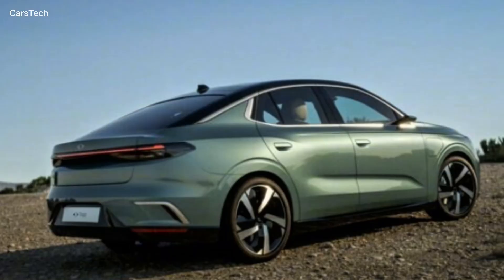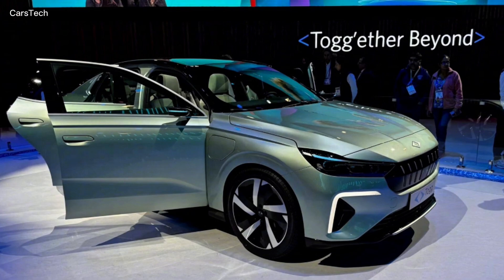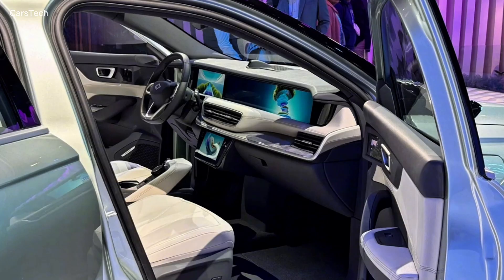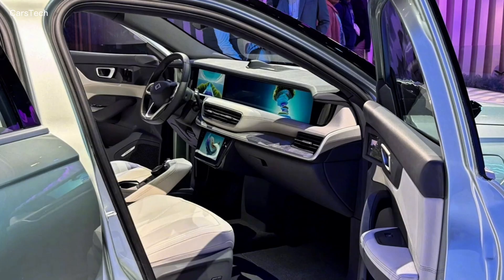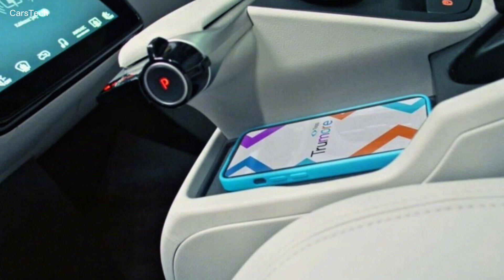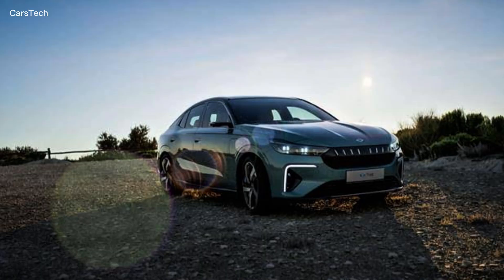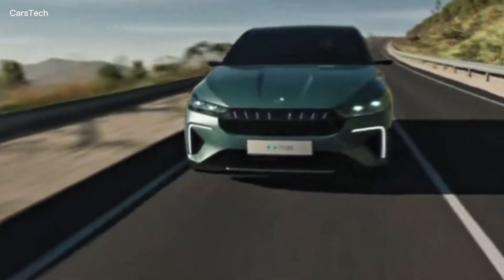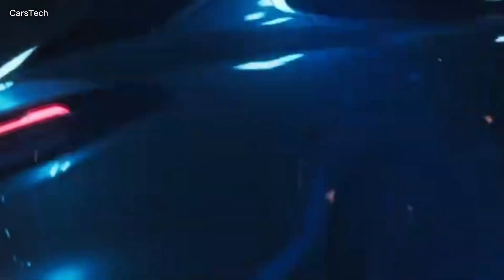Türkiye's New Car: TOGG T10F | Luxury Sedan Review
NEW TOGG T10F | Electric Luxury Fastback Sedan | 600 KM Range, 435 HP Power!

In this video, we examine in detail the new model of Türkiye's domestic and national automobile TOGG, Togg T10F.
Making an ambitious entry in the electric fastback sedan class, T10F draws attention with its high range, powerful engine options and advanced driving technologies.

All the technical information, design details and smart features you are curious about the New Togg T10F are in this video!

00:00 | Introduction
00:40 | New Togg T10F Sedan Review
1:30 | New Togg T10F Battery and Range Details
2:17 | New Togg T10F Interior
2:55 | When is the New Togg T10F Coming Out?

⚙️ Togg T10F Technical Specifications:

Engine Options: RWD (218 HP) / AWD (435 HP)
0-100 km/h: 4.6 seconds (dual-motor version)
Battery Capacities: 52.4 kWh and 88.5 kWh
Range (WLTP): 600+ kilometers
Charging Time: ~28 minutes between 20-80% with DC fast charging
Smart Technologies: Trumore platform, semi-autonomous driving, OTA updates
Safety: Adaptive cruise control, collision avoidance system, 360° camera
Design: Fastback body, LED lighting, panoramic glass roof

💬 Do you think the Togg T10F can compete with models like the Tesla Model 3 or BMW i4?